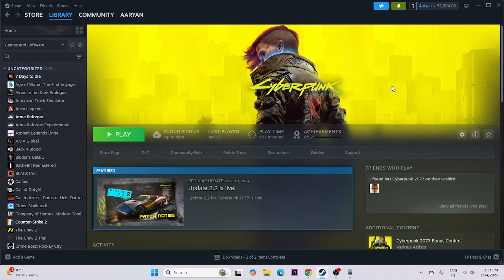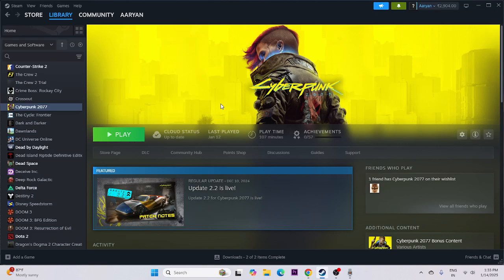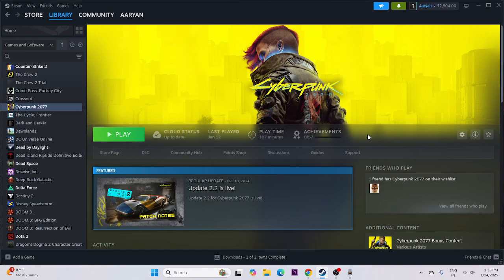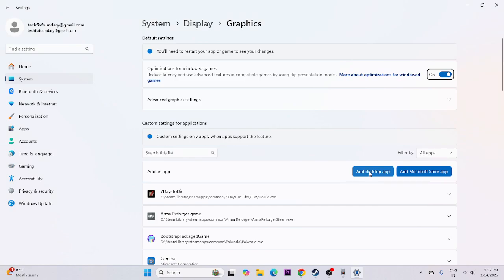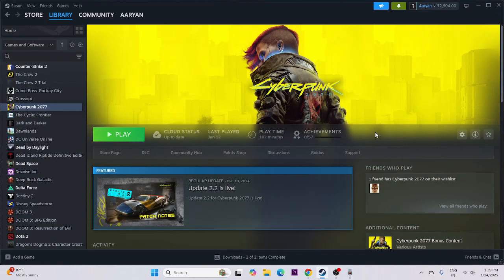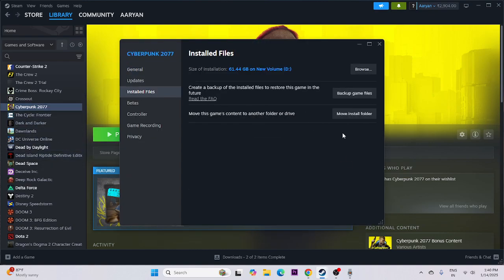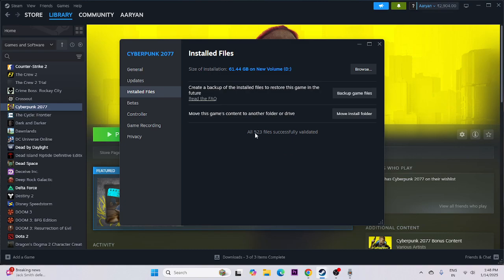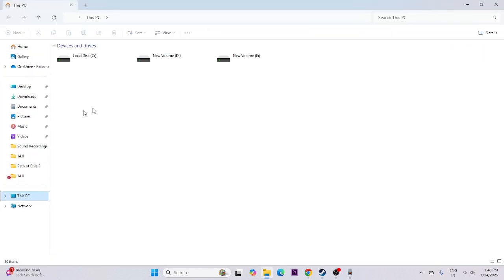How to Fix Cyberpunk 2077 Freezing, Stuttering, Lagging, LOW FPS Drop and Black Screen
Is Cyberpunk 2077 freezing, stuttering, lagging, or experiencing low FPS drops and black screen issues? Don’t let these problems ruin your experience in Night City! In this video, we’ll guide you through step-by-step fixes to optimize performance and resolve these common issues on your PC.

CHAPTERS IN THIS VIDEO:
0:00-INTRO
0:32-DO A RESTART
1:14-LAUNCH THE GAME FROM INSTALATION FOLDER
1:57-RUN THE GAME AS ADMINISTRATOR
2:50-DELETE SAVED GAME FILES
3:11-ALLOW GAME TO WINDOWS SECURITY
4:16-UNPLUG ALL USB DEVICES
4:37-PERFORM CLEANBOOT
4:58-DISABLE STEAM OVERLAY
5:09-TYPE THESE COMMANDS IN LAUNCH OPTIONS
5:41-CLOSE OVERLAY APPLICATIONS
6:24-RUN GAME ON DEDICATED GRAPHICS CARD
7:27-INCRASE VRAM
8:52-UPDATE GRAPHICS CARD
9:56-VERIFY GAME FILES
17:23-UNINSTALL AND REINSTALL GAME
17:33-CONCLUSION